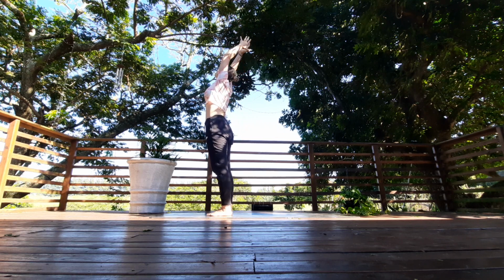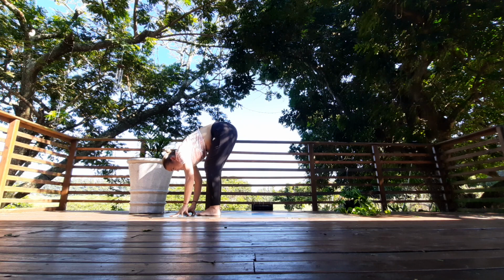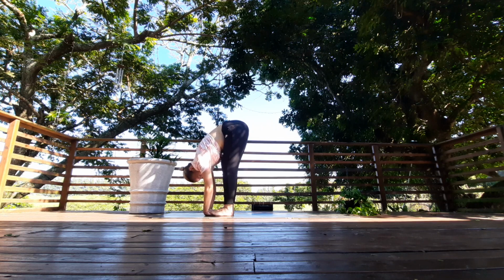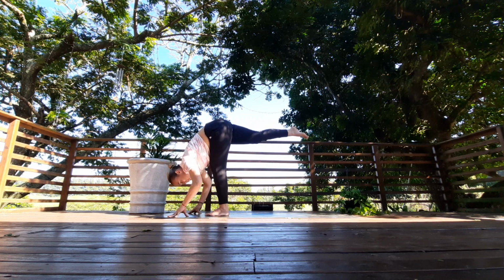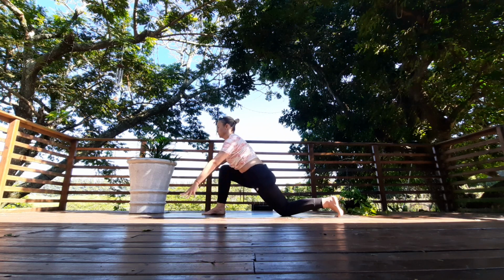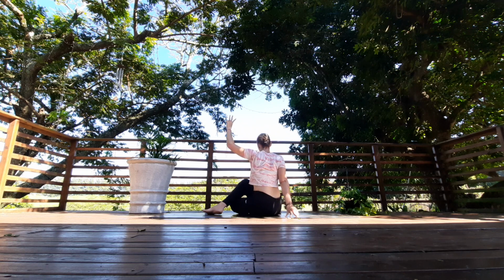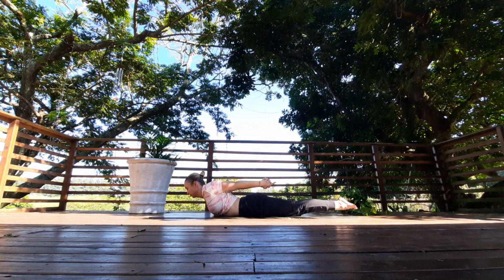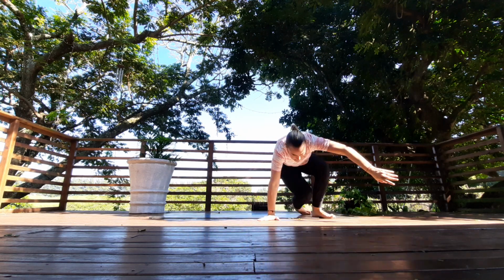Yoga on the deck|yoga flows | intermediate yoga flows|2020| isolation yoga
Beautiful flow integrating poses/asanas to open the spine.